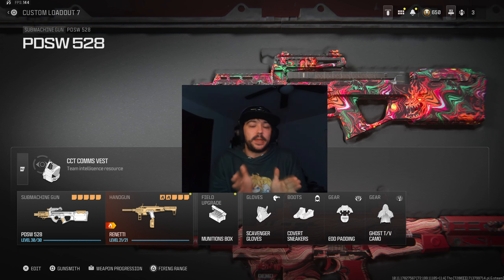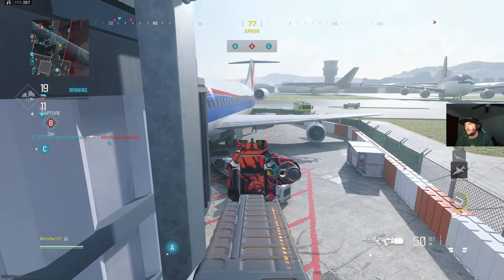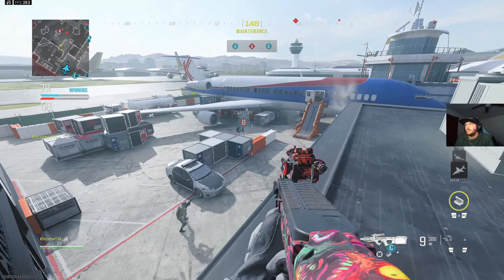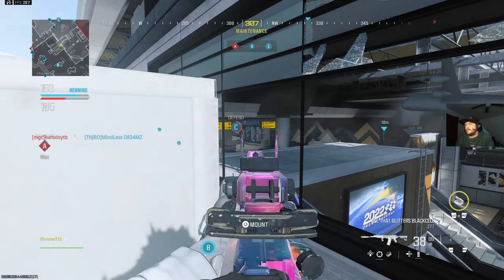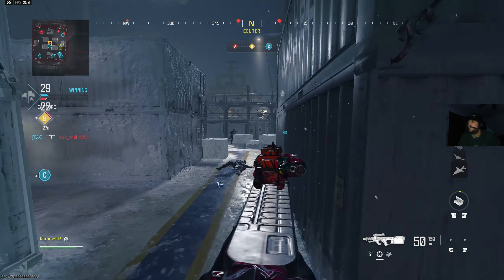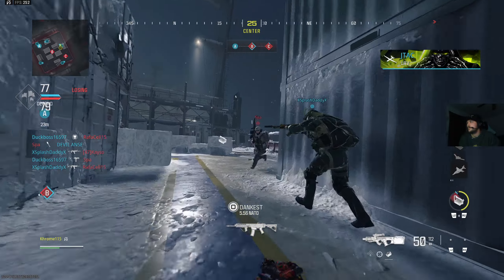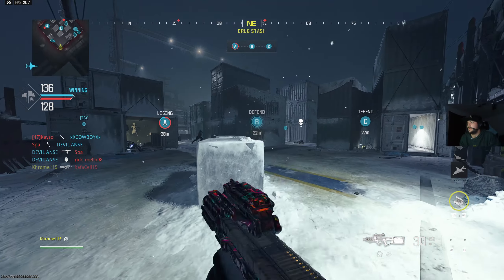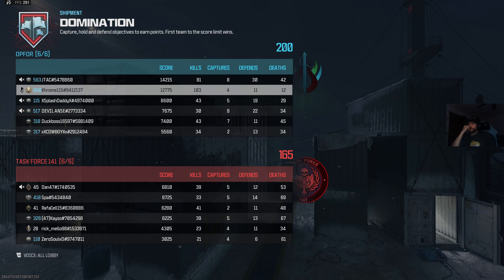The P90 Is Back! | Nuke Gameplay | PDSW 528 Best Class Setup! | Call Of Duty: MW3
All of your support is what makes this channel and helps it grow! Thank you and as always, i hope to see you in future uploads! This has been Khrome  ~ Signing Out.